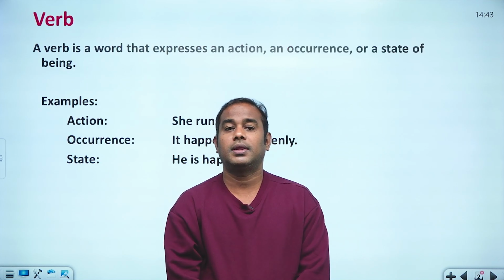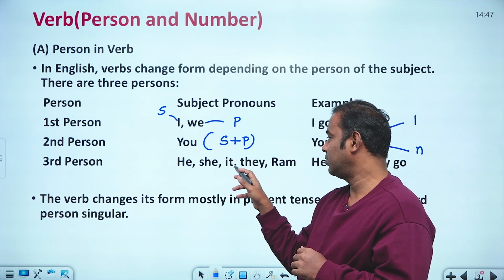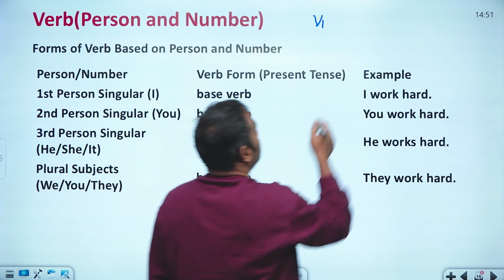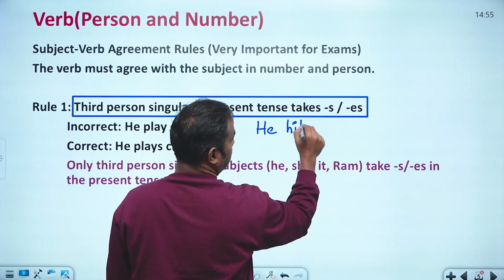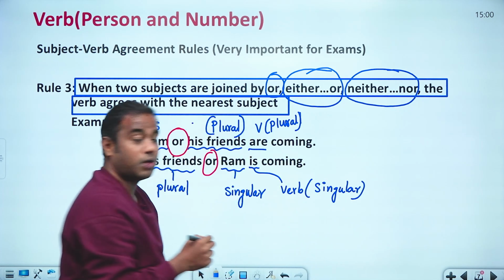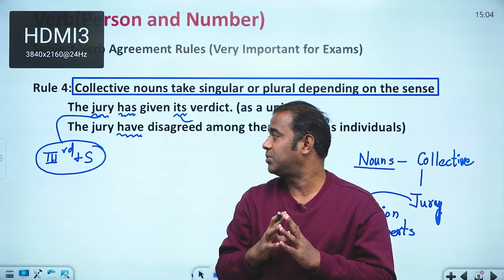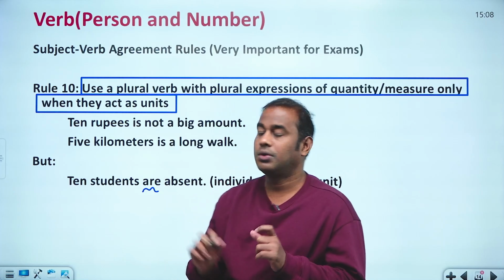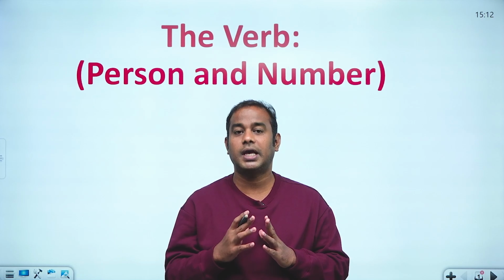7 | Verb: How to master English grammar - Part II - For All Competitive Examinations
00:00 – 02:28 Introduction to Verbs Part-II (Person and Number)
02:29 – 06:50 A. Person in Verb
06:51 – 08:49 B. Number in Verb
08:50 – 12:32 Forms of Verb Based on Person and Number
12:33 – 26:20 Subject-Verb Agreement Rules
26:21 – 27:50 Verb Agreement with Indefinite Pronouns
27:51 – 28:49 Important Tips and Common Errors
28:50 – 29:44 Summary Table: Verb Person & Number Agreement
29:45 – 30:34 Summary on Verbs Part-II (Person and Number)

I. What You’ll learn:
1. What is Verbs Part I (Person and Number)?
2. Types of Verbs, Part II (Person and Number)
3. Step-by-step to understand Verbs Part-II (Person and Number)
4. Tips to spot keywords, connectors, and clues
5. Method for learning Verbs Part-II (Person and Number)
6. Common mistakes to avoid while learning Verbs Part-II (Person and Number)

1. How to approach Nouns effectively
2. Strategies to locate Nouns
3. Common mistakes in understanding Nouns
4. Tips to improve reading speed and accuracy
5. Practice theory with a full explanation of Nouns

II. Who Should Watch This Video?
1. IBPS PO/Clerk aspirants, IBPS PO & Clerk (Prelims & Mains)
2. SSC CGL, CHSL candidates
3. Anyone preparing for bank/insurance/railway exams
4. English learners aiming to improve comprehension & vocabulary